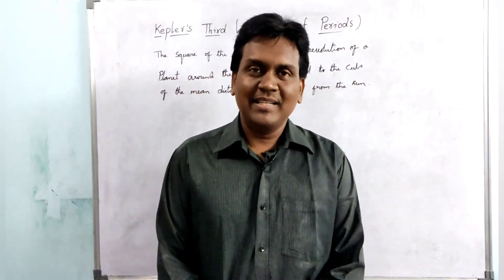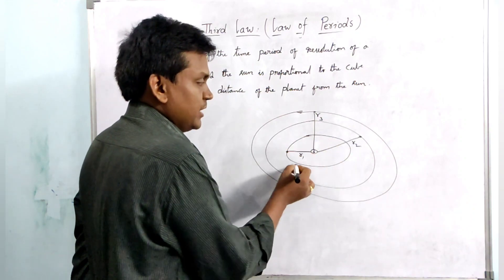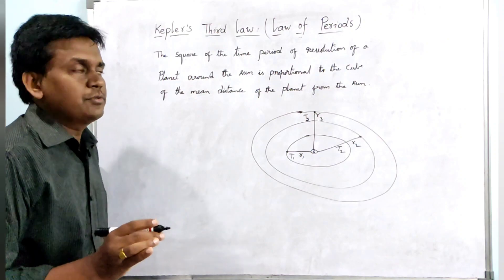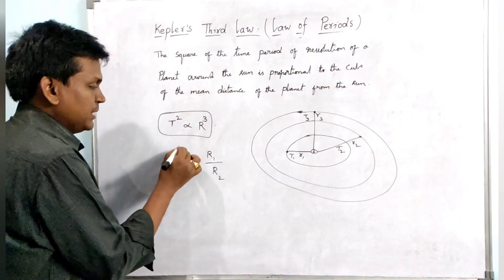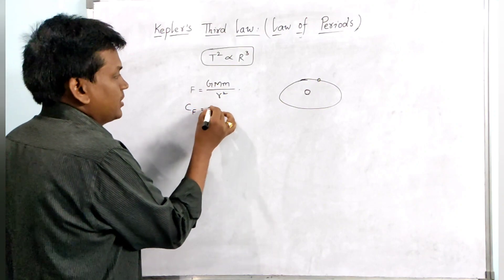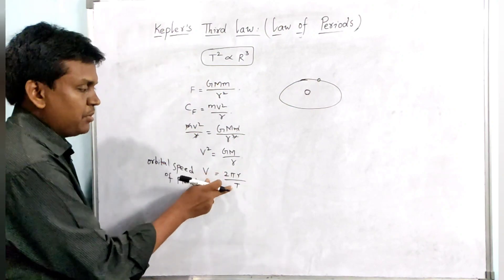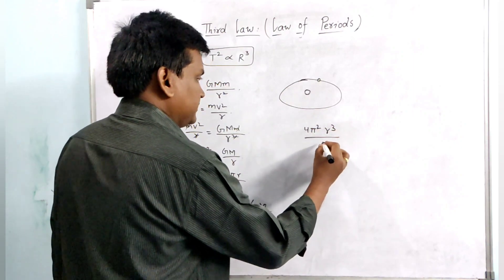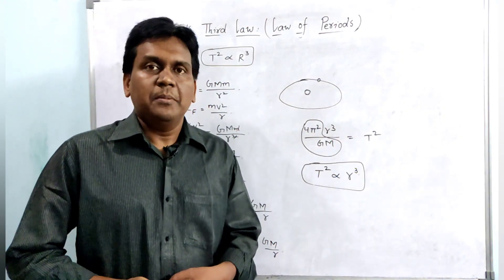Understanding Kepler's Third Law: The Law of Periods Explained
Kepler's Third Law, also known as the Law of Harmonies, is a fundamental principle in celestial mechanics that describes the relationship between the orbital periods and the distances of planets from the sun. This law articulates that the square of the orbital period of a planet is directly proportional to the cube of the semi-major axis of its orbit. Kepler's Third Law is crucial for understanding not just our solar system but also for studying other star systems in our universe. The law can be expressed mathematically as T^2 ∝ a^3, where T is the orbital period and a is the average distance of the planet from the sun. This relationship highlights that planets that are farther away from the sun have longer periods of revolution and therefore take more time to complete their orbits. Kepler's Third Law has profound implications for astronomy, as it helps in predicting the behavior of planetary bodies and their motions in space. By applying Kepler's Third Law, astronomers can also infer the presence of unseen planets and the characteristics of their orbits based on the movements of visible celestial bodies. The principle was first formulated by Johannes Kepler in the early 17th century, building on the precise observational data collected by Tycho Brahe. Kepler's Third Law is integral to the field of astrodynamics and is used extensively in satellite navigation, space missions, and understanding the gravitational dynamics of planets. Let's delve deeper into practical applications of Kepler's Third Law. For instance, if we want to determine the orbital period of a planet orbiting around a star that is not our sun, we can utilize the measurements of the planet's distance from the star and apply Kepler's Third Law. This technique has proven invaluable in the search for exoplanets, allowing astronomers to calculate potential habitable zones around other stars. Furthermore, Kepler's Third Law also facilitates the calculation of the mass of celestial bodies. A fundamental aspect of understanding Kepler's Third Law is the importance of constants within the solar system. The law was originally formulated for planets in our solar system, but it has universal applicability. Kepler's Third Law can apply not only to planets but also to moons and artificial satellites, expanding its relevance in modern astrophysics. For educators and students, Kepler's Third Law serves as a central topic in astronomy curricula, helping learners to grasp essential concepts of motion and gravitational interaction. The relation is often illustrated through simple models and simulations to allow for easier visual understanding of how planetary bodies interact through their orbits. When studying Kepler's Third Law, one must also explore its two predecessors, which describe the shape of planetary orbits (Kepler's First Law) and the areas swept by planets in their orbits (Kepler's Second Law). Together, these three laws form a comprehensive framework for understanding the motion of celestial bodies. In our increasingly data-driven world, Kepler's Third Law's utility extends into computer simulations and analytical models in astrophysics, where predicting the orbits of newly discovered celestial bodies is paramount to research and exploration. Consequently, the significance of Kepler's Third Law transcends historical context, remaining vital in contemporary discussions on space travel, the search for extraterrestrial life, and our understanding of the universe. It's fascinating to note that Kepler’s insights into the law came at a time when much of the scientific community still believed in outdated models of the cosmos. By embracing observational data over prevailing paradigms, Kepler set the stage for future scientific discoveries, including Newton’s law of gravitation. In closing, the impact of Kepler's Third Law reaches far beyond its mathematical formulation. It's a powerful tool that has shaped our understanding of planetary sciences and the universe's structure. Whether it's calculating the characteristics of exoplanets or gaining insights into the gravitational influences in multi-body interactions, Kepler's Third Law remains a cornerstone of modern astrophysics and a testament to the enduring legacy of Kepler himself. Understanding Kepler's Third Law is essential for anyone interested in the cosmos and sets the foundation for exploring more complex astronomical phenomena.